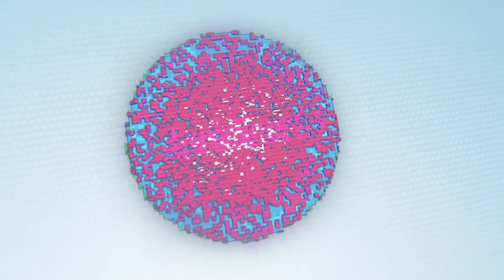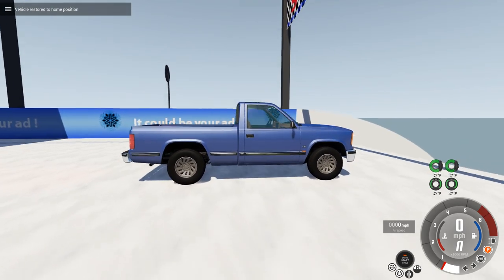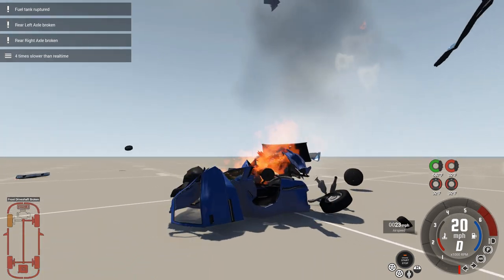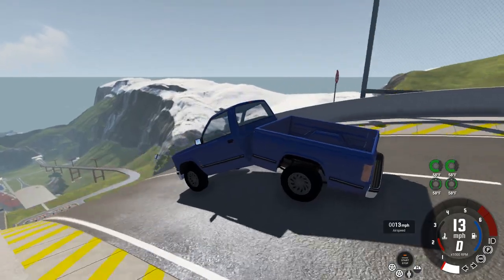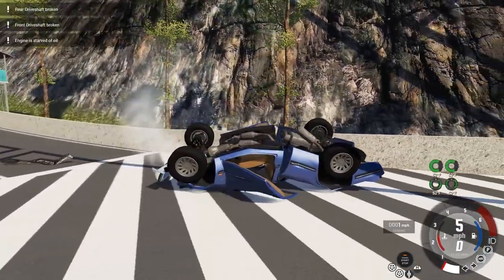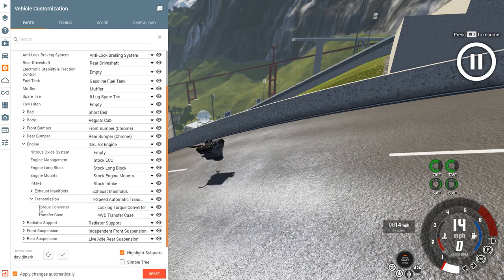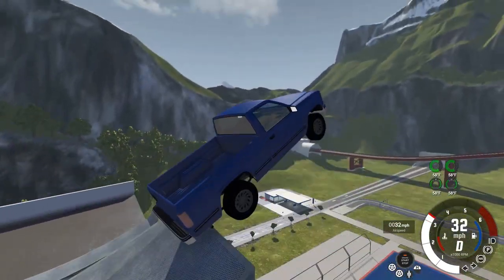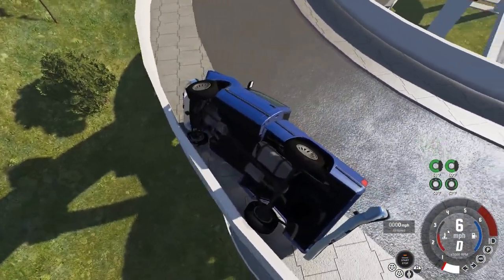BeamNG Drive - D-Series Cracked Frame mod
Heya! Check out this cool D-Series cracked frame mod for BeamNG Drive!

LosWilko